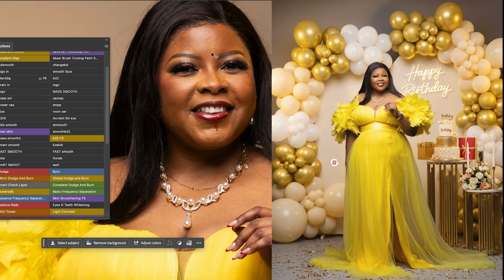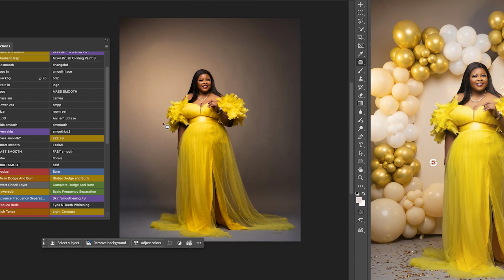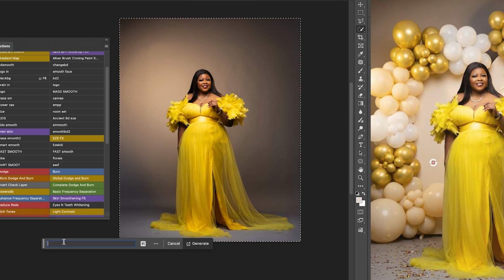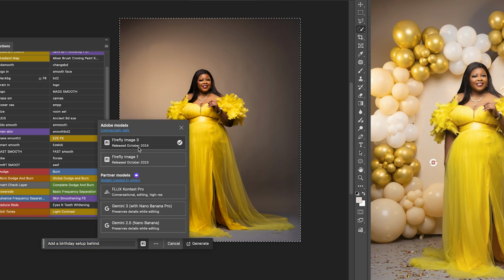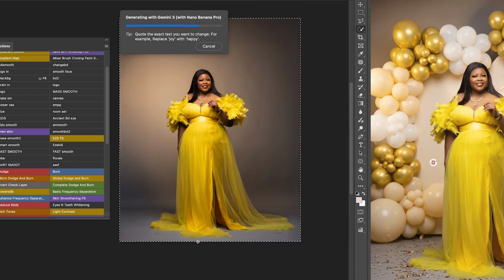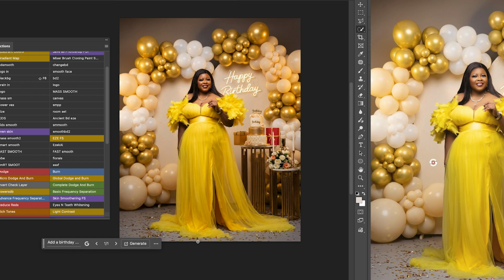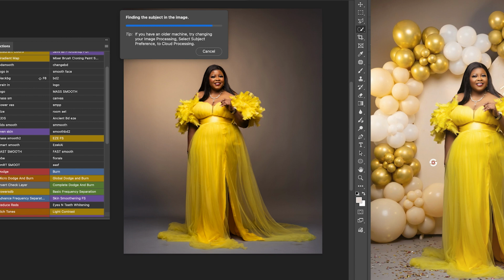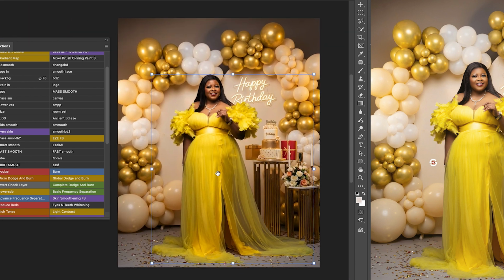HOW TO USE AI NANO BANANA TO EDIT YOUR PHOTOS BACKGROUND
This video teaches how to use Ai tools like Nano Banana and photoshop to manipulate the backgrounds of your photos